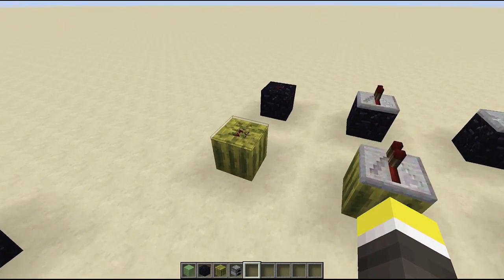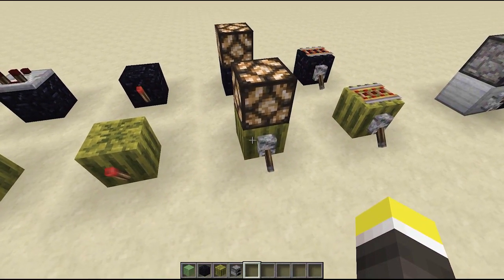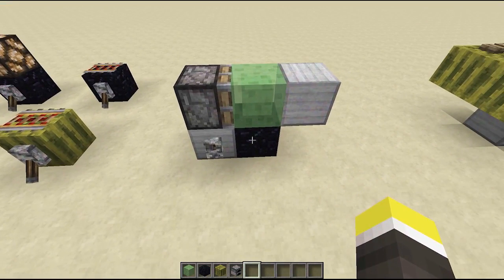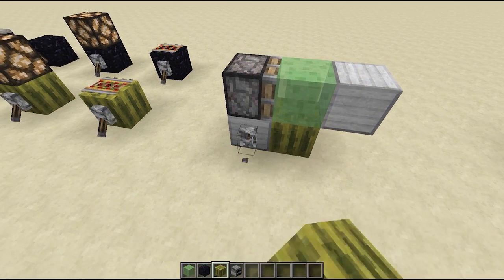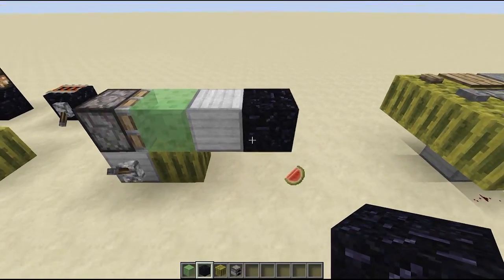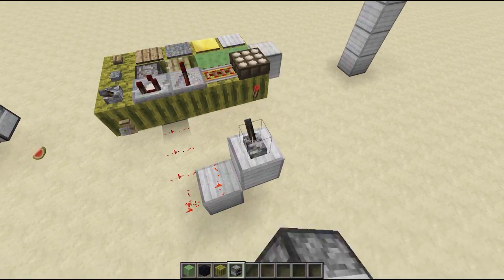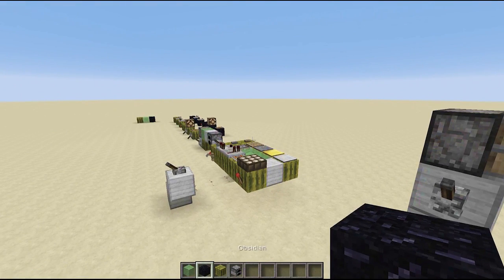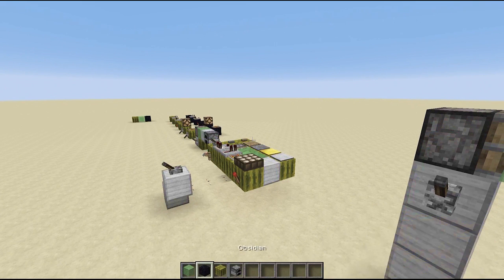Why Melons are the new Obsidian in 1.8!?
Hi Guys!

Just a quick video about Melons and there new bright future in Minecraft 1.8!

Have fun!

Intro
Musik by C418 (Daniel Rosenfeld)
Song: C418 - one

bloXCentric is a private, whitelisted, vanilla, survival, multiplayer server started in january 2013 for video recording and streaming purposes.
The only way to join is getting invited, we are not accepting applications.